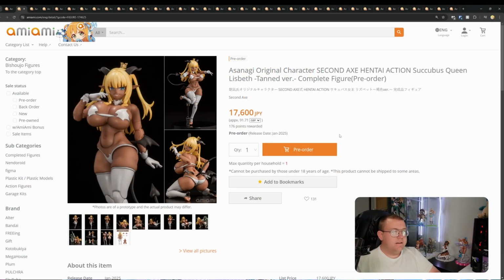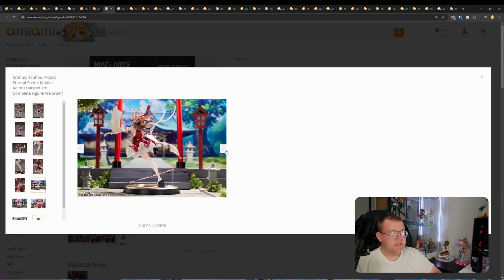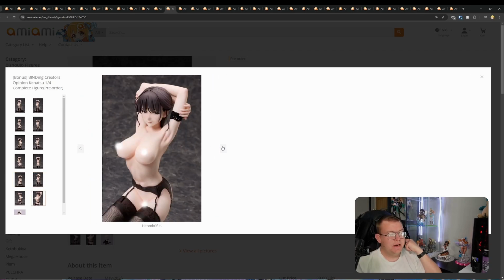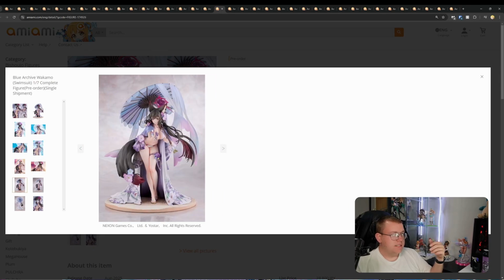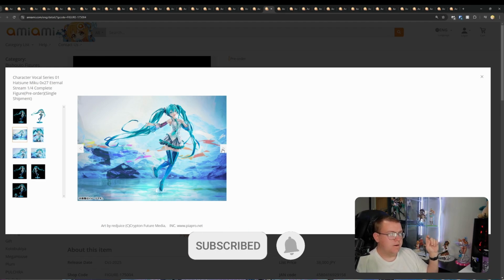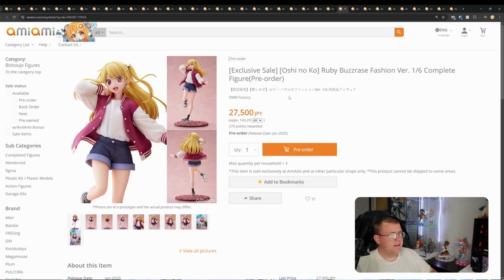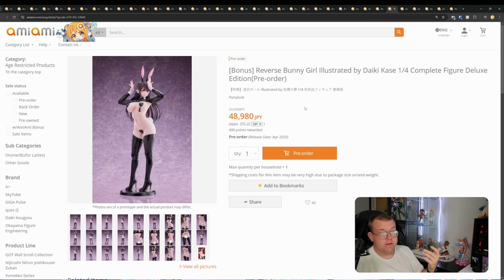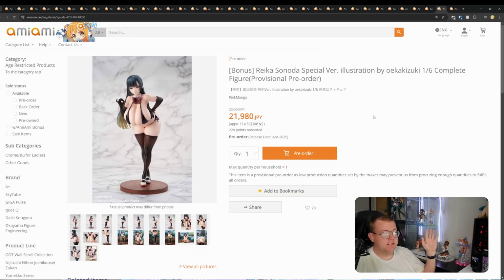New Reverse Bunny 1/4, BIG noodle stopper figure, FREEing 1/3 now AMIAMI Release August 26-31 2024